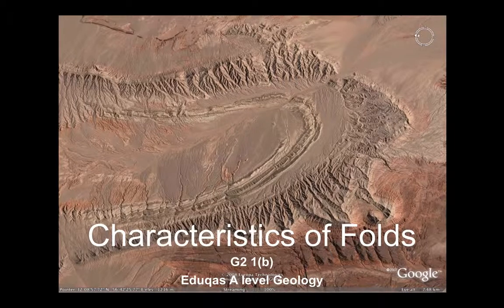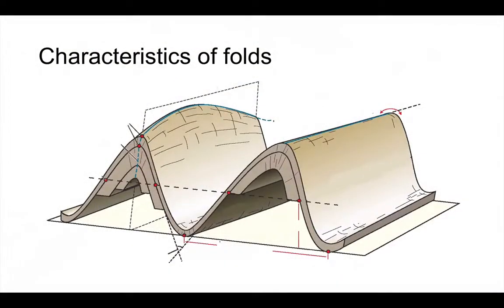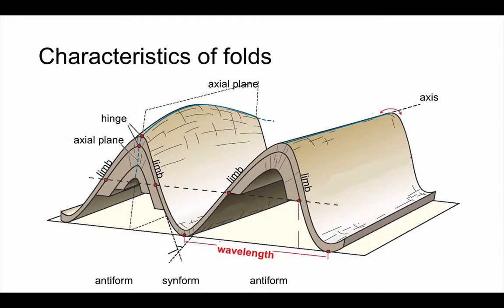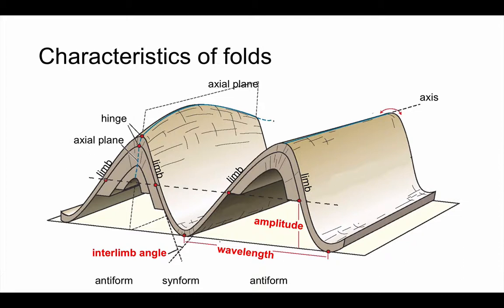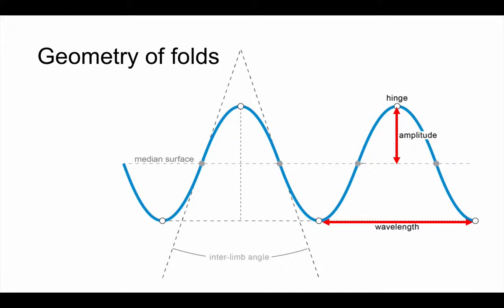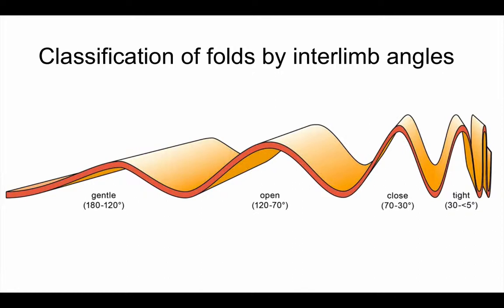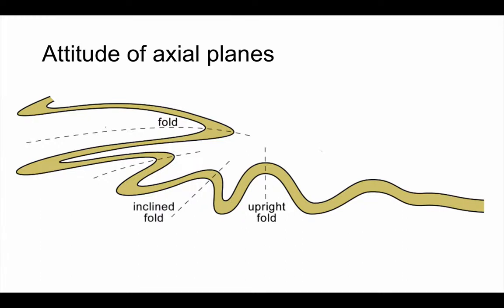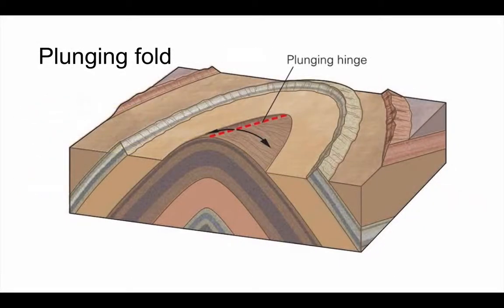Characteristics of folds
A description of some of the more advanced features of folds